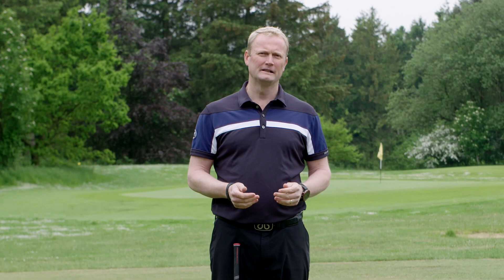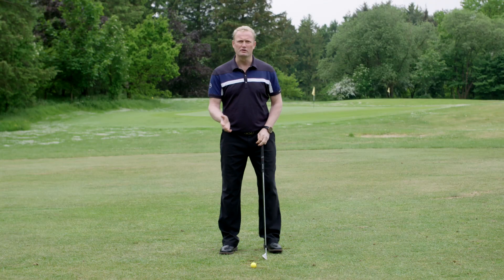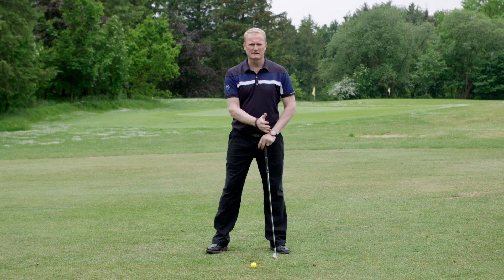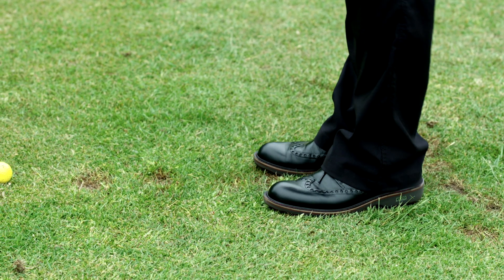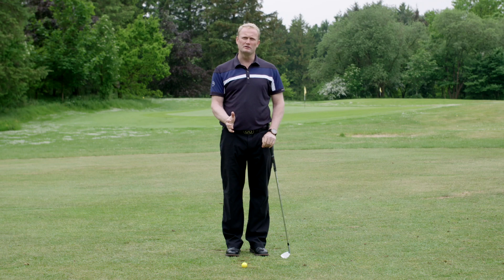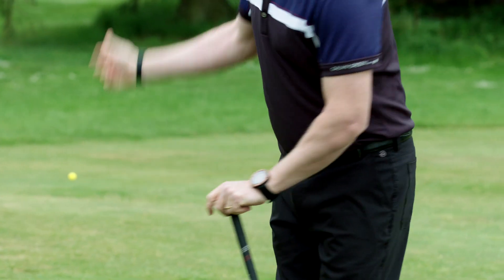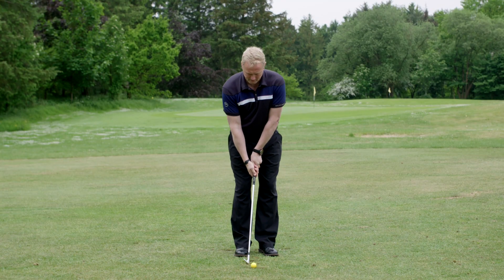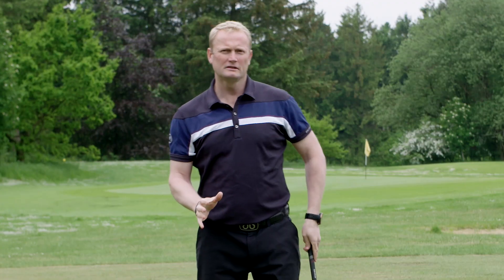GOLF TIPS: How To Avoid Lateral Movement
Avoid lateral hip movement. Too much movement from side to side in a golfswing is not a good thing. Instead you wanna be turning on the spot. The drill is about keeping your upper body central, while making your swing. When you do it, take notice of how central your upper body is.